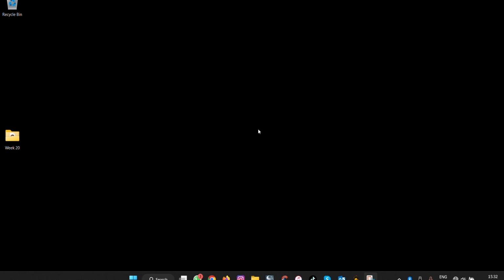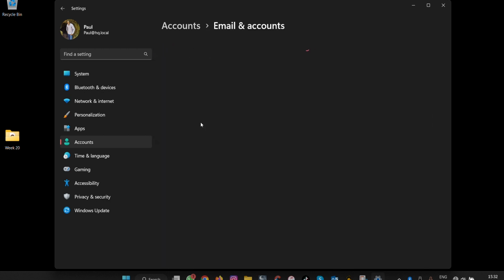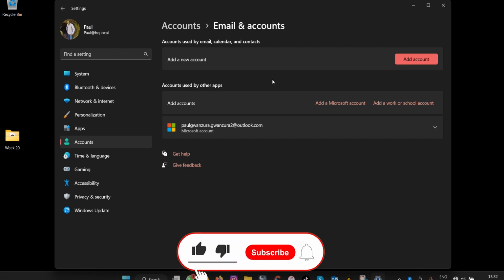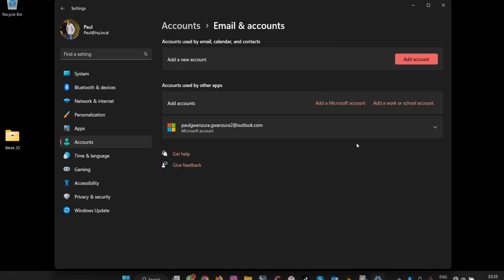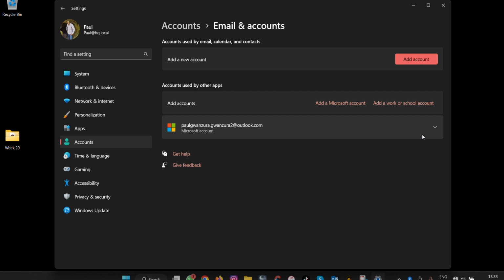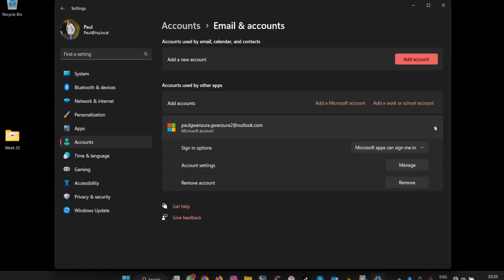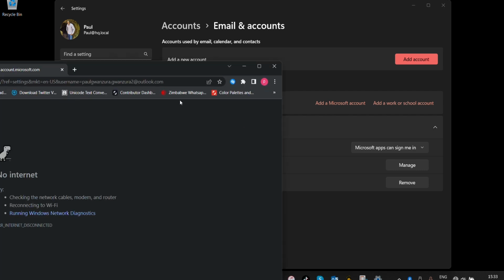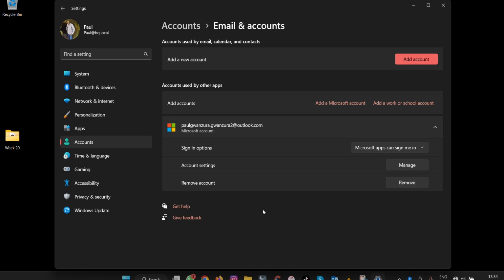Learn How to Change the Email & Accounts Settings in Windows 11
How to setup email accounts and change settings in windows 11